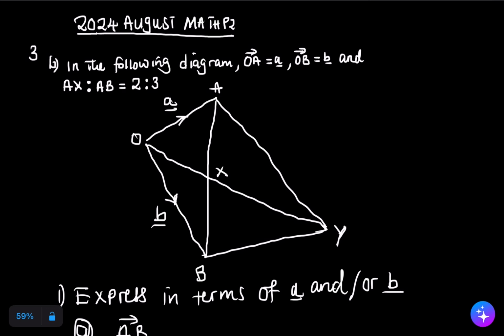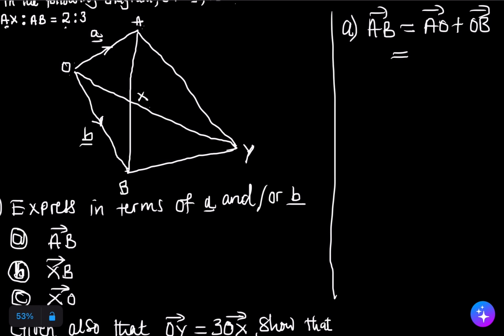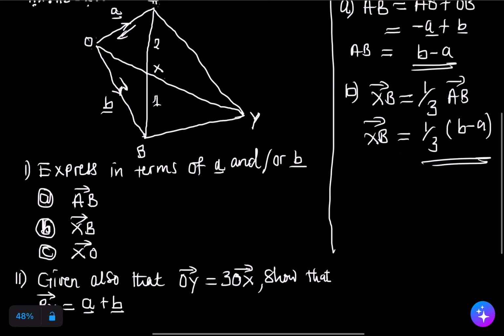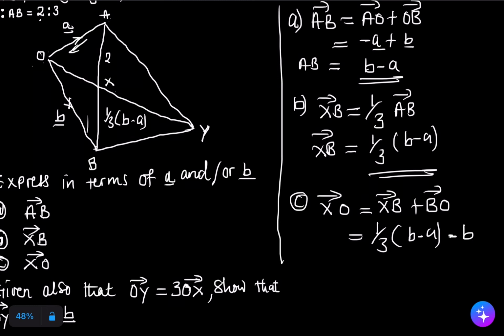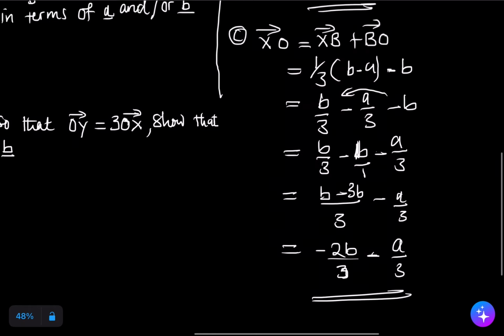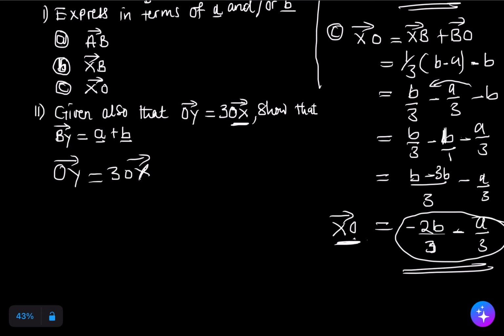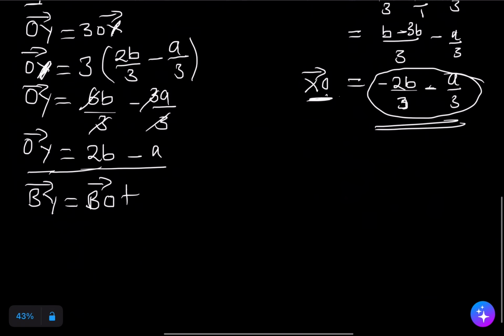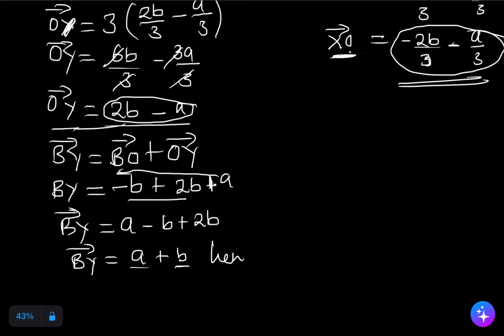2024 maths p2